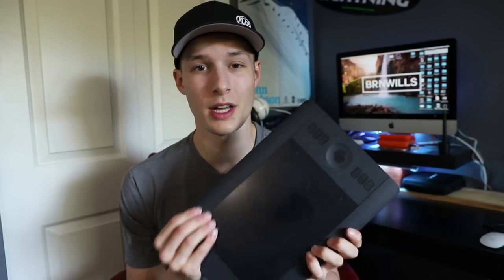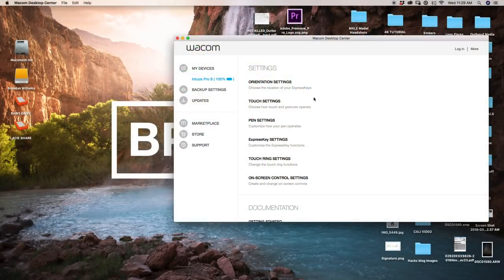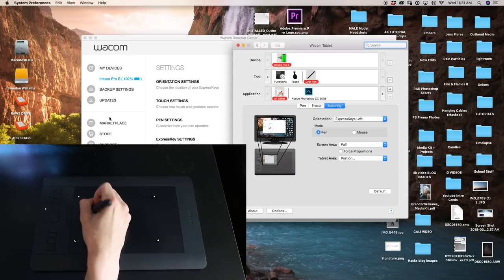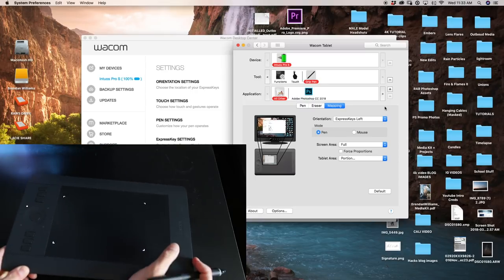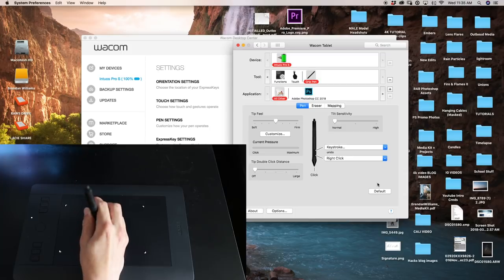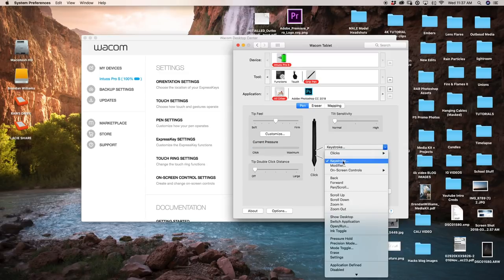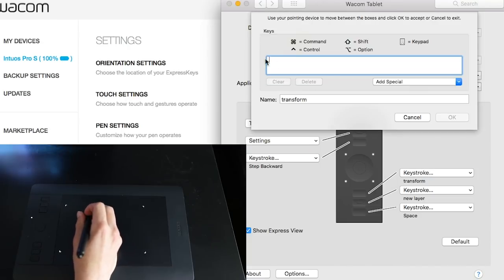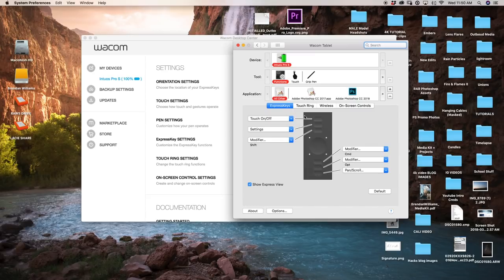How I Set Up My Wacom Tablet For Photo Editing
BEST TABLETS FOR PHOTO EDITING:
I know a ton of you guys use editing tablets and have been asking about how I set mine up, so I finally put this video together! Hopefully this gives a bit of insight on how it fits into my workflow, and hopefully you can adopt some of these settings for yourself! How I set up my wacom intuos pro tablet for photo editing